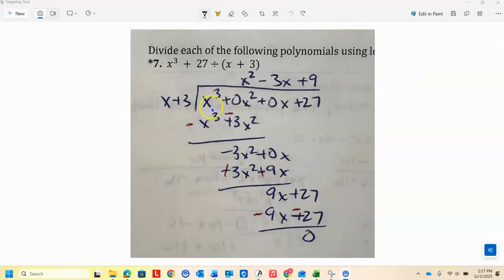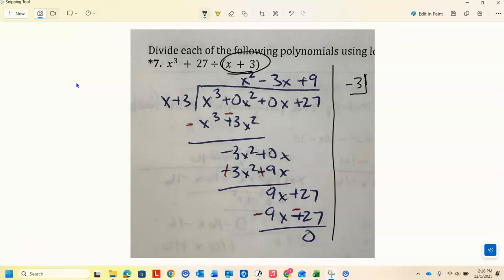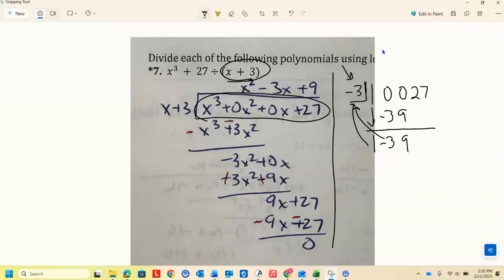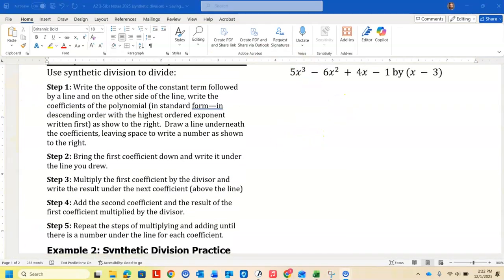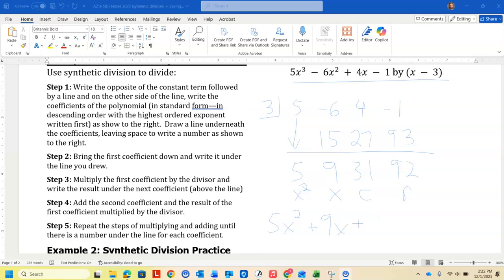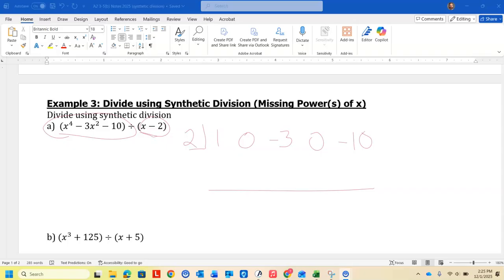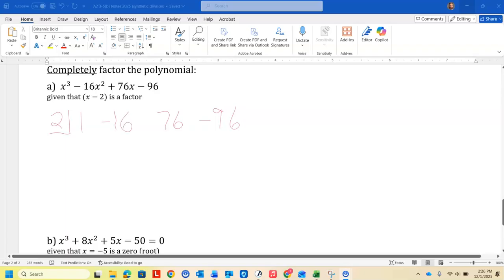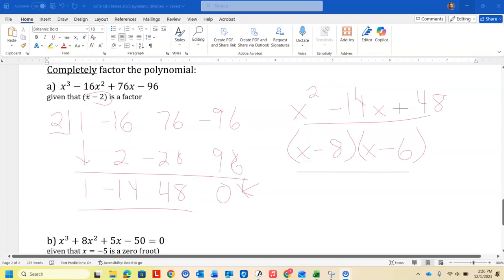Algebra 2A Unit 3 5b